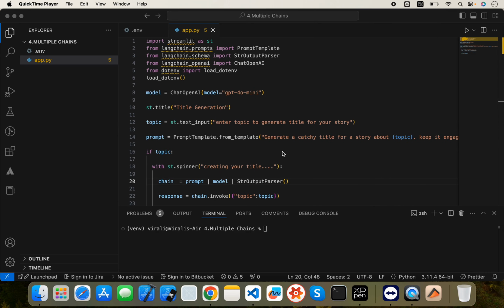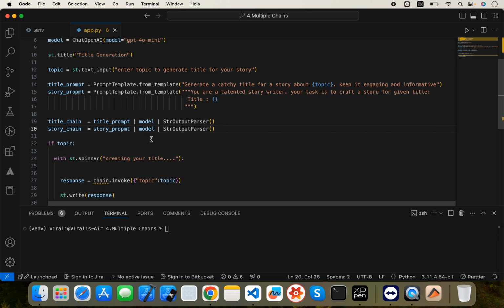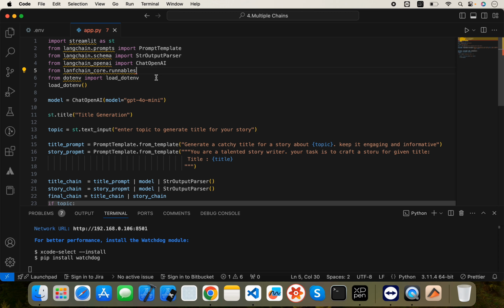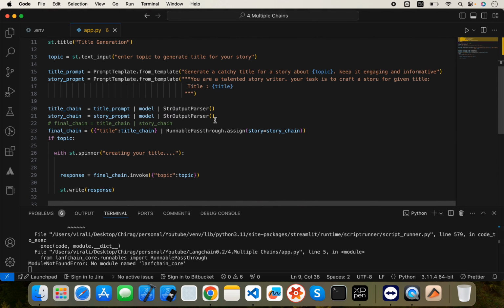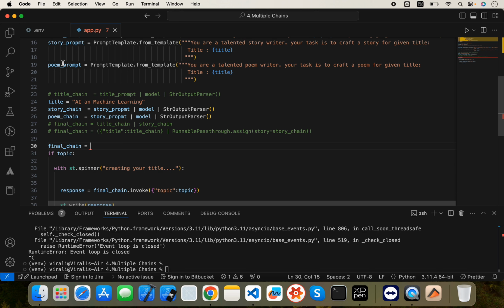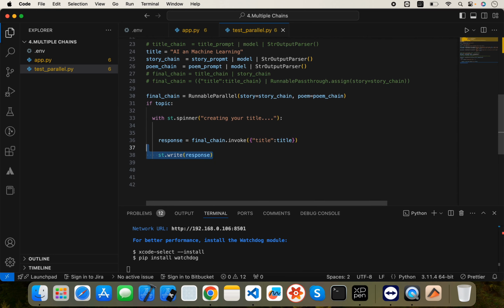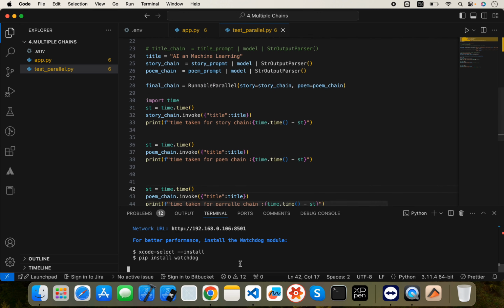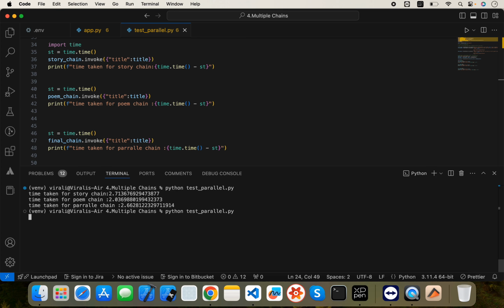Using LangChain Chains Sequentially and in Parallel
In this video, we will see how to manage multiple chains both sequentially and in parallel. Whether you're building simple pipelines or complex workflows, understanding how to leverage these execution strategies will dramatically enhance your LangChain projects.

We'll cover:

Sequential Chain Execution: Learn how to run chains one after the other, ensuring each step depends on the previous one.
Parallel Chain Execution: Learn how to run multiple chains simultaneously to boost efficiency and reduce processing time.